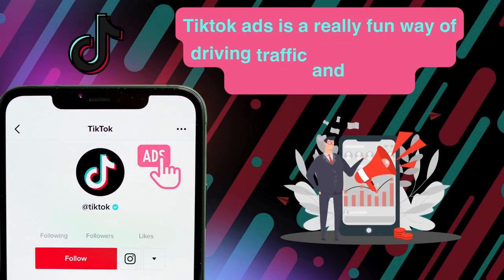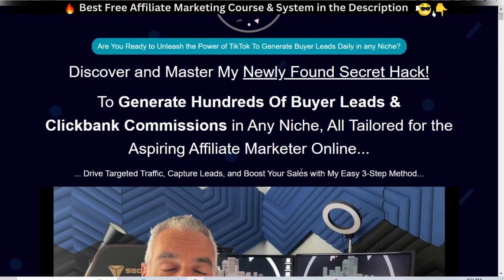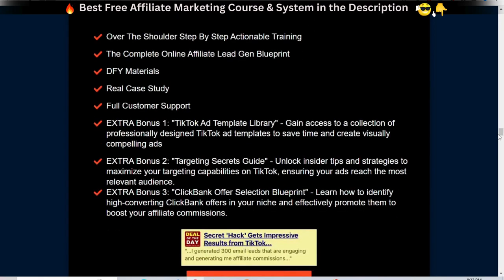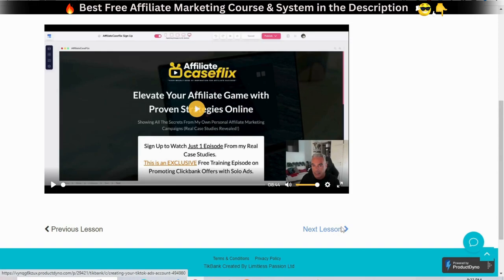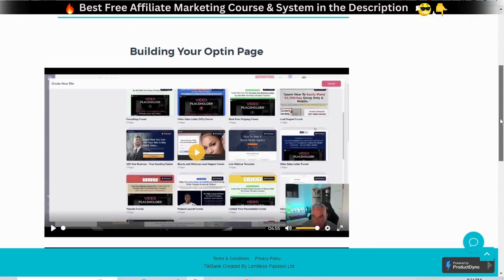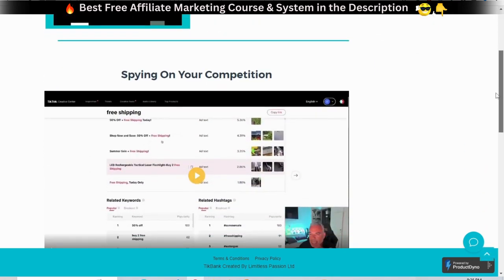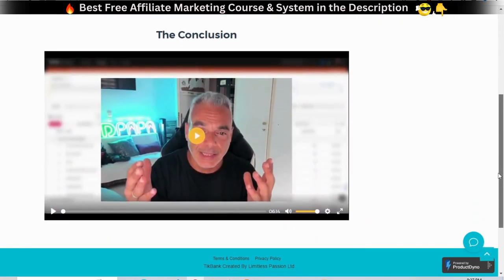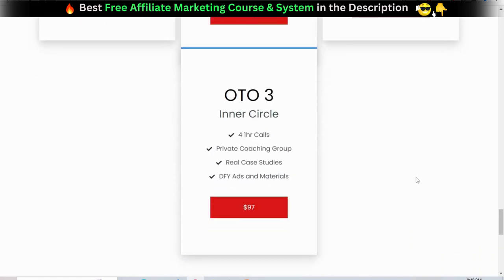Tikbank Review - Tiktok Ads Training - Leads & Commissions for Affiliate Marketing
Tikbank Review - Tiktok Ads Training -  Leads & Commissions for Affiliate Marketing with Tiktok Ads

Tikbank is a new digital training product by Demetris Papadopoulos, my favourite Warriorplus vendor, creator of high quality courses and competitors analysis tools. In Tikbank he is teaching you how to get more buyer leads for your affiliate marketing business and  increase your email list using Tiktok advertising. It is mainly focused about building and expanding your list which an essential part of having an online business that gives you the potential of getting sales and passive income in the long term by promoting different products on the backend.
Of course  it does not mean that you will not be able  make instant sales of course. It is more focused on the long term business game.If you follow the Tikbank training you will also learn how to grow your tiktok account simultaneously.
The vendor after a lot of trial and error and a lot of testing  gives us a blueprint and a step by step perfect for beginners proven way to get leads.
What I like to most in this course is that it covers everything that a marketer needs to succeed.Most courses especially free youtube videos are incomplete.; They do not show you how to build a landing page, how to make creatives, how to target and run ads , how to do remarketing, how to be complied to the rules and requirements in order to keep your advertising account safe etc.They skip a lot  essential parts of the process.If you follow this training you will have a shortcut and you will not waste time and money doing wrong thins only to have your ads being rejected or your account suspended.

 In this video I am doing a thoroughly analytical review of the members area video modules.Let’s dive into it and  see what each and every module is all about

earnmoneywithaffiliatemarketingand tiktokadvertising